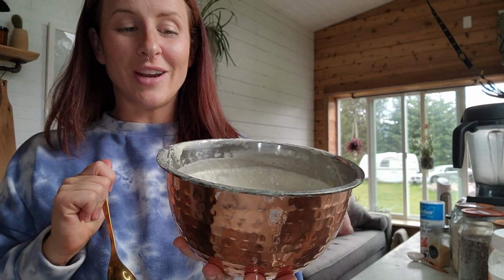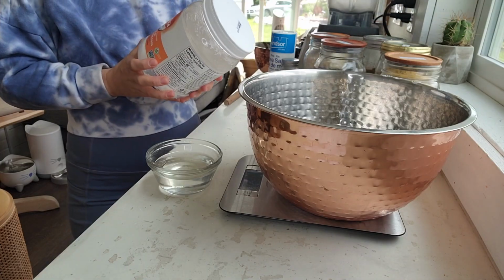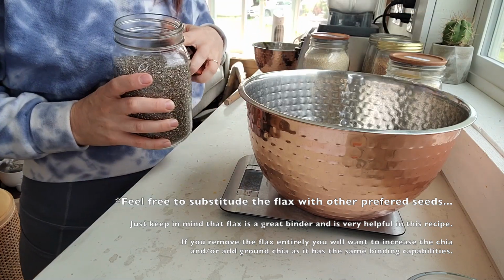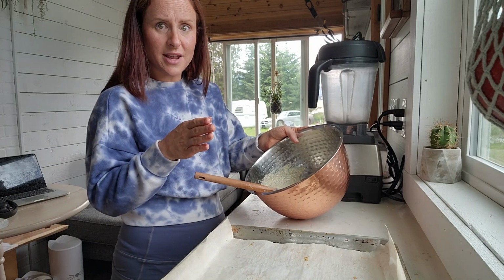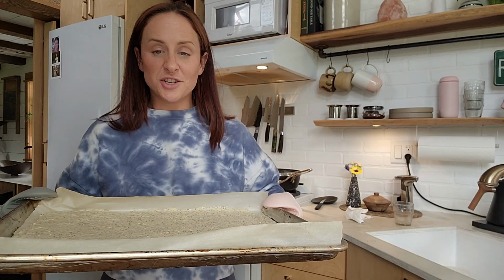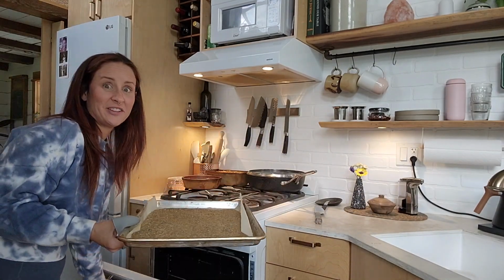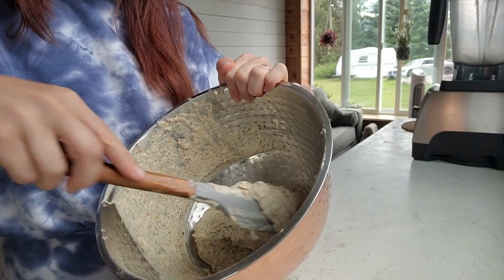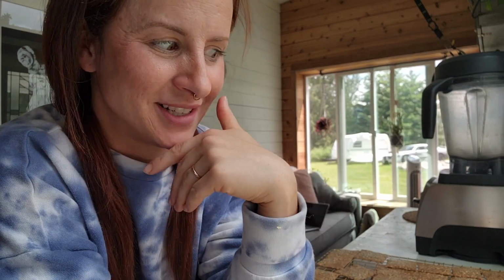The Best Vegan Seedy Sourdough Cracker Recipe!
I am obsessed with these crackers. Actually, I am pretty sure everyone i share them with are also obsessed with them.

Using the extra fermented sourdough starter discards really gives these crackers such a cheezy, umami flavour that makes them really addicting.
I hope you decide to give this recipe a try, and let me know what you think! Also, if you make any substitutes please share them in the comments for others to reference.

Cheezy Sourdough Seedy Crackers:

600g (2 + 1/2  cups) aged sourdough discards
90g (1/4 cup + 3 tbsp ) melted refined coconut oil
2 tbsp nutritional yeast
1 tsp garlic powder
1 tbsp salt
60g (~6 Tbsp) sesame seeds
30g (~3 tbsp) ground flax
30g (~2+1/2 tbsp) whole flax seeds (I liked using golden flax)
30g (~2+1/2 tbsp) chia seeds

Bake at 325 F for 3 rounds of 10 minutes. Score crackers into desired shape after first round of baking. Rotate crackers between rounds for even baking.

Keep a close eye on the crackers and bake until desired colour is achieved. Bake time may vary depending on the oven.

Let the crackers cool completely before storing in an air tight container.